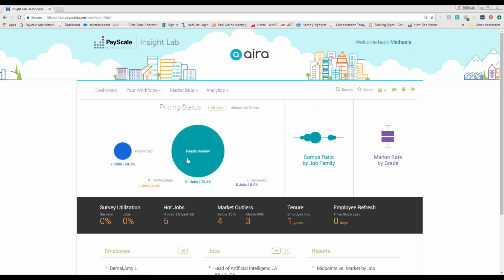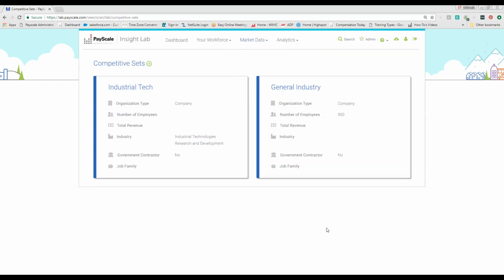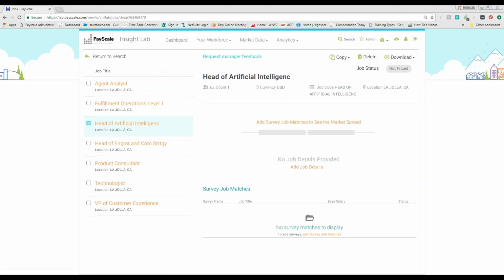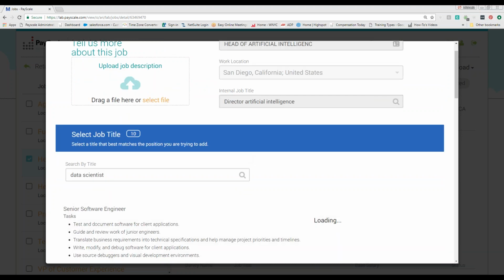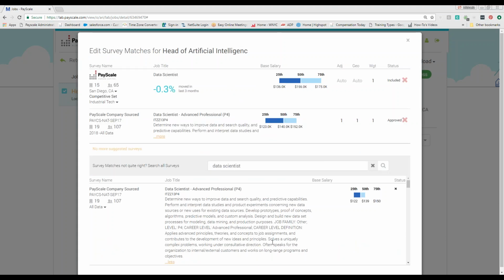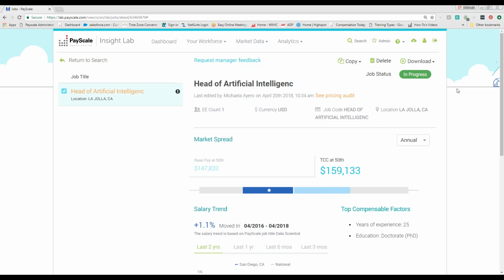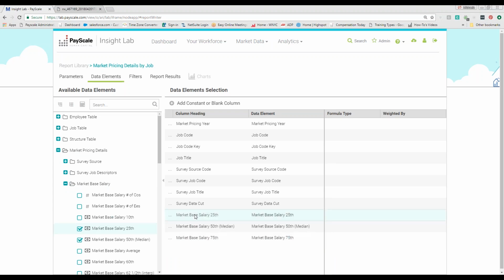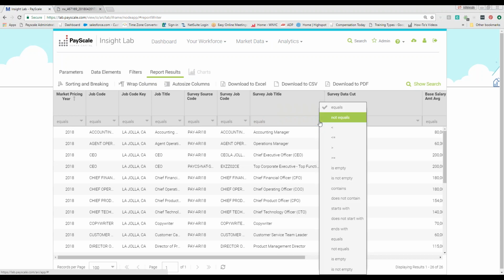2018 04 20 10 10 Aira Insight Lab Training